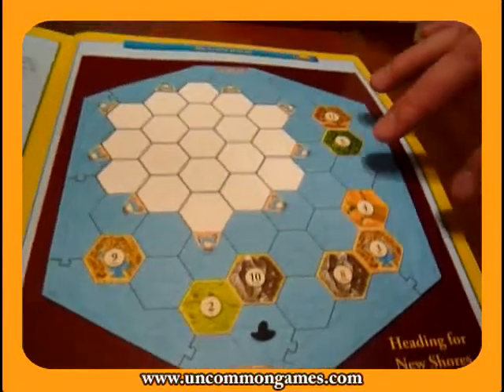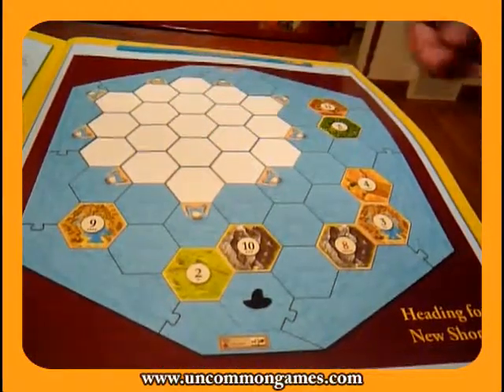Ultimate Catan Scenario Part 2 of 3